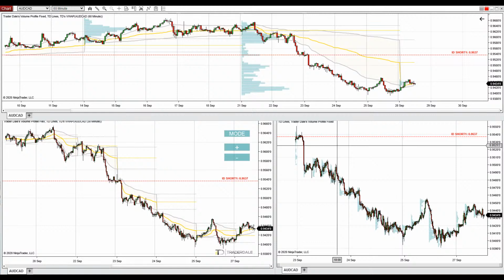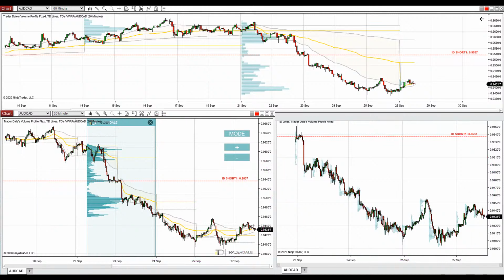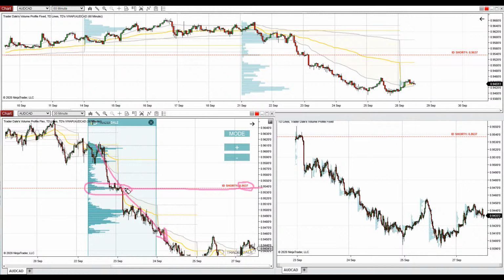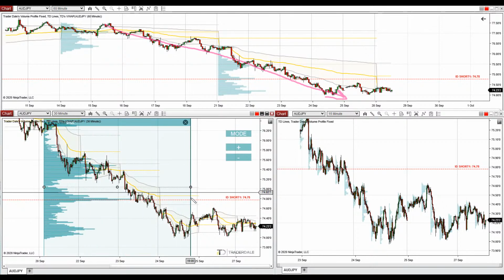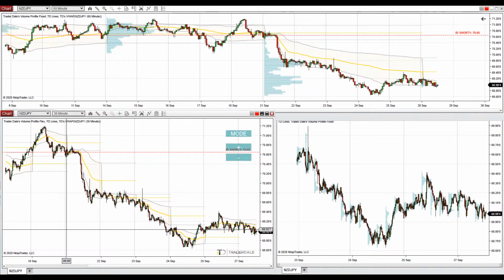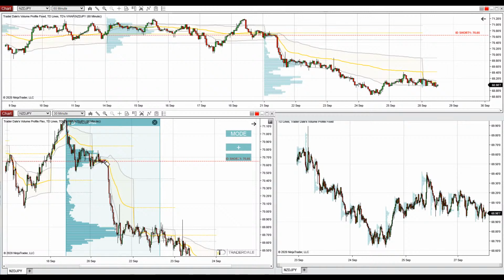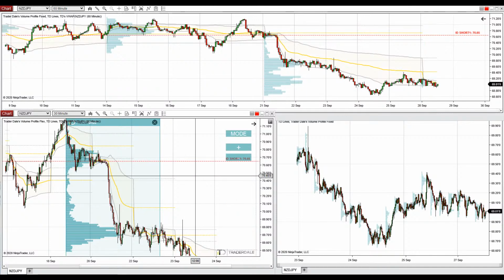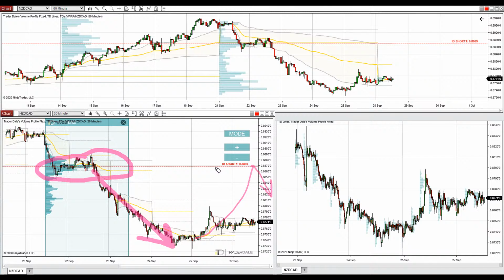How To Trade The Open Drive Setup and More - Weekly Trading Ideas 28.9.2020